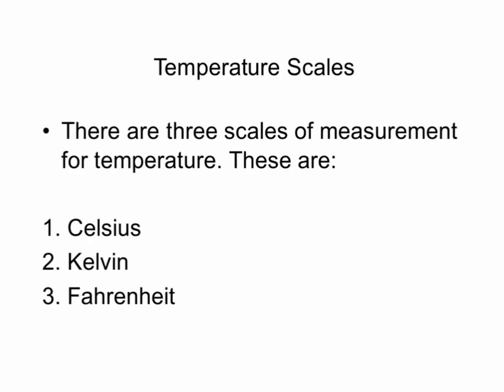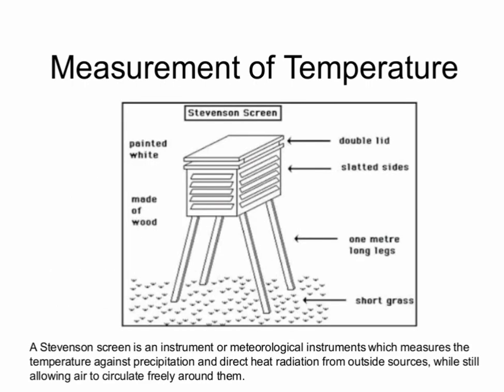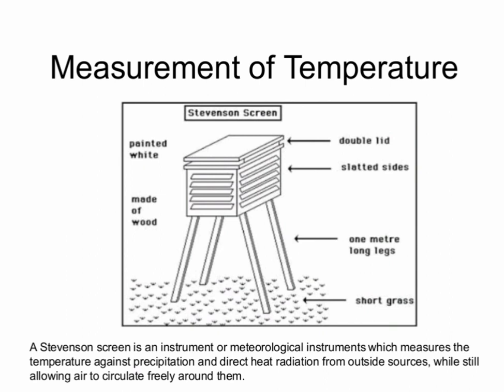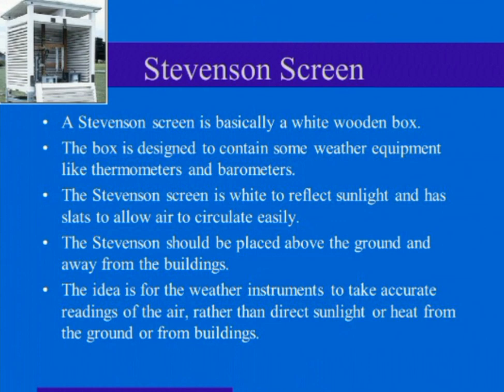TEMPERATURE & STEVENSON SCREEN|AVAITON WEATHER|AVIATION MANAGEMENT